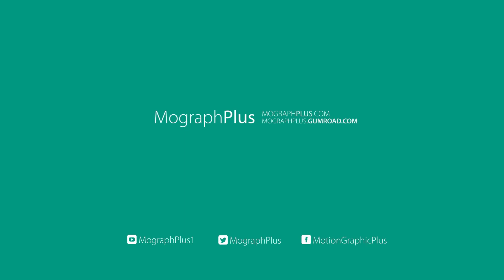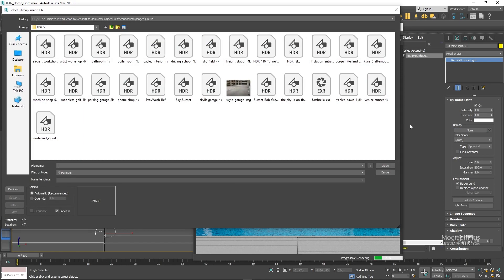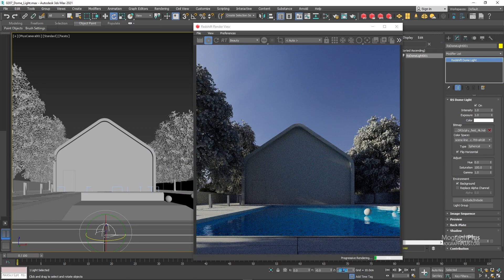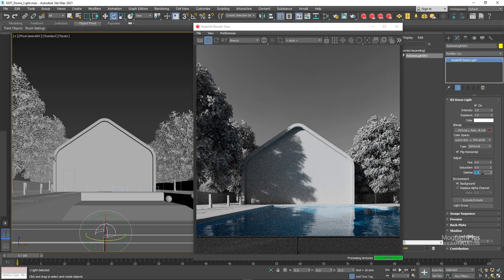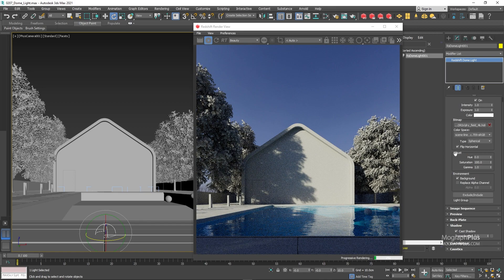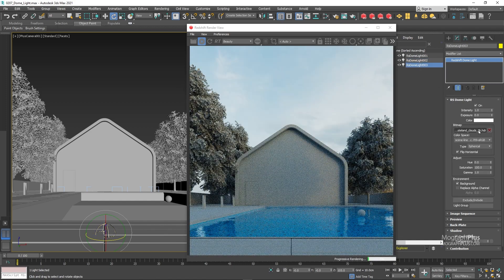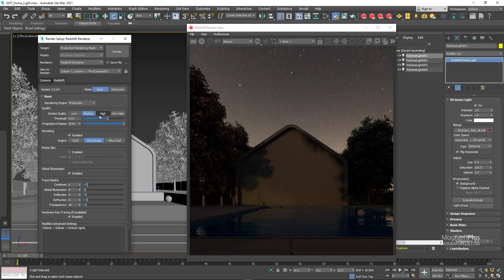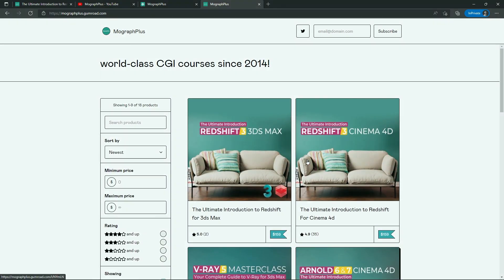Simple and Realistic Exterior Lighting in Redshift for 3ds Max using Dome Light and HDRIs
In this video tutorial which is a free samples from our online course "The Ultimate Introduction to Redshift For 3ds Max" , we learn how to approach Image-based lighting and exterior lighting using dome light in Redshift for 3ds Max.